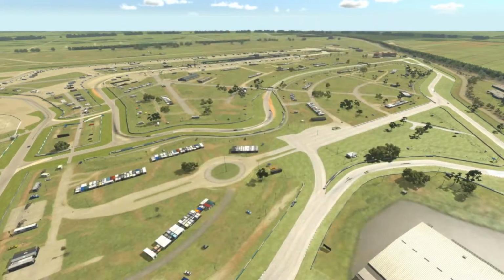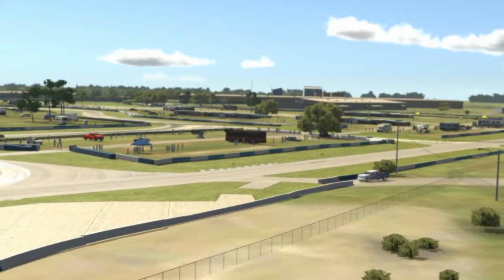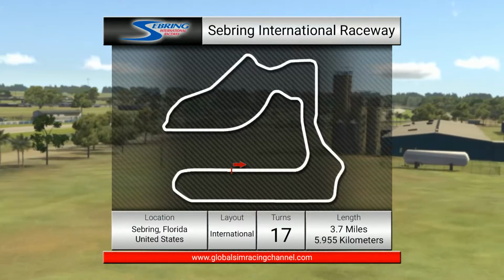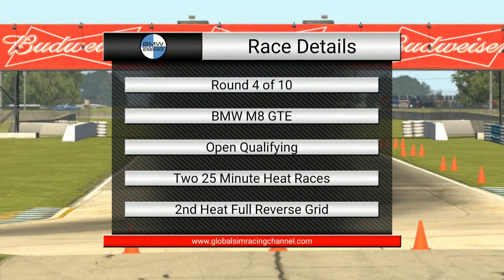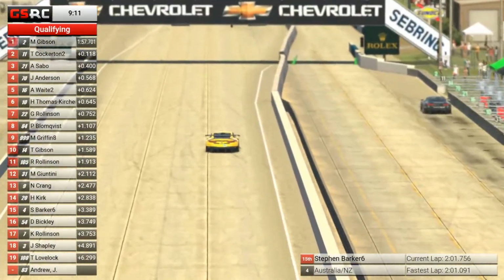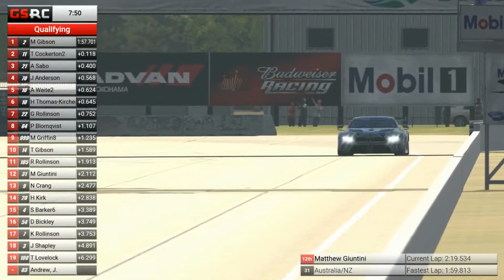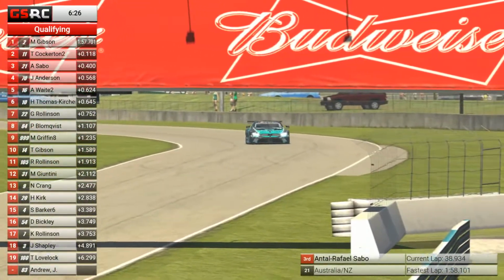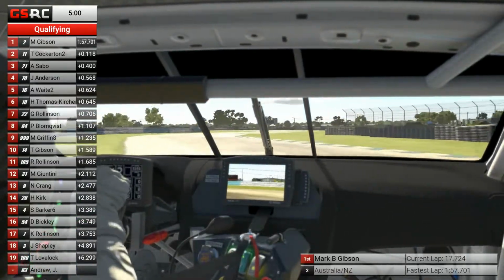BMW Race Driver Eseries | S2 Round 4 | Sebring International Raceway Part 1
New Zealand's latest iRacing virtual championship based from one of NZ's largest race classes, NZ BMW Race Driver Series.